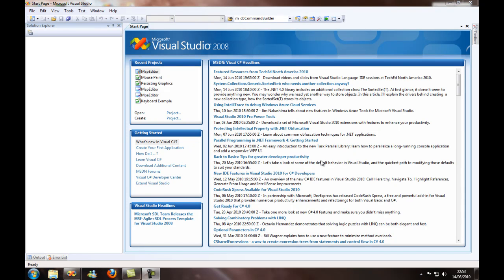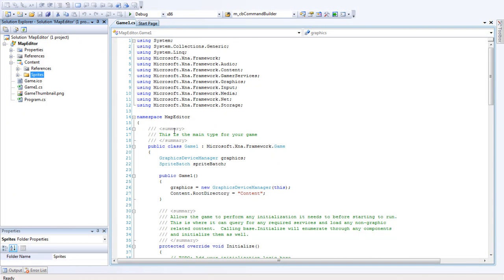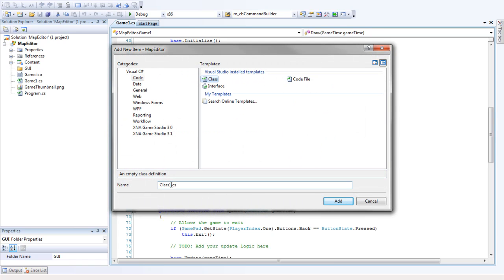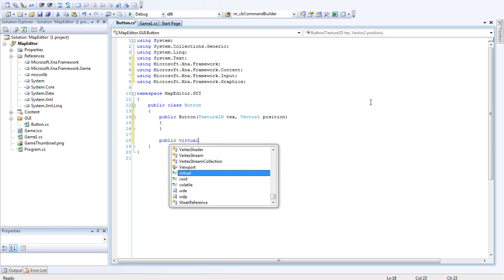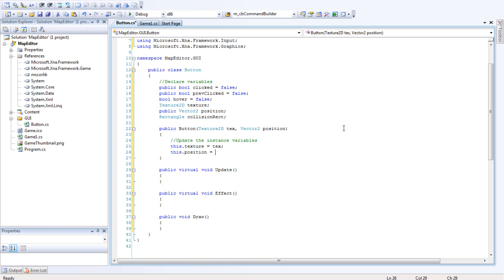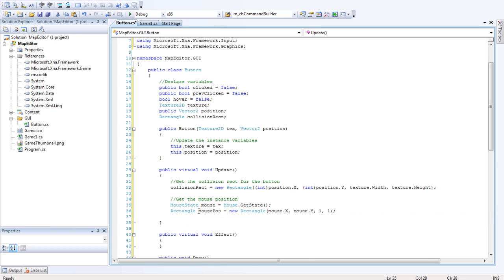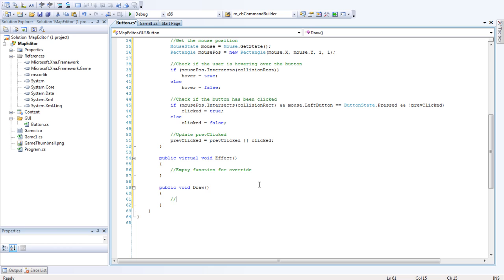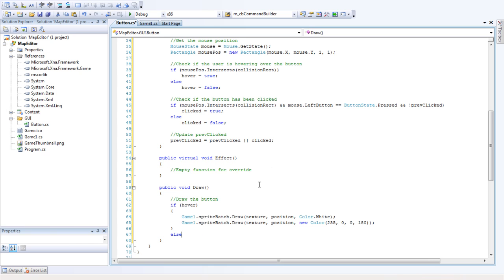XNA/C# Tutorial - How to make a basic tile map editor - Part 1